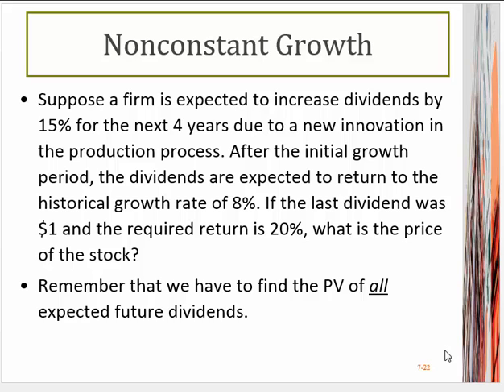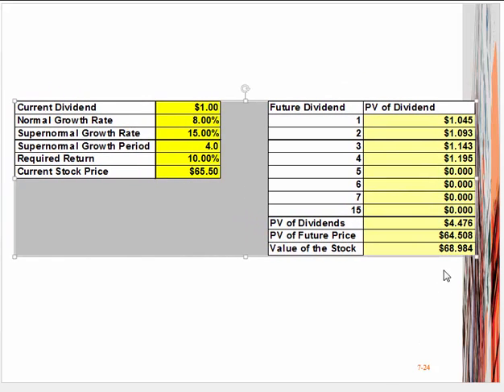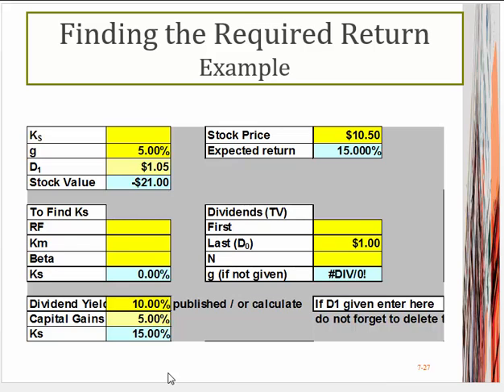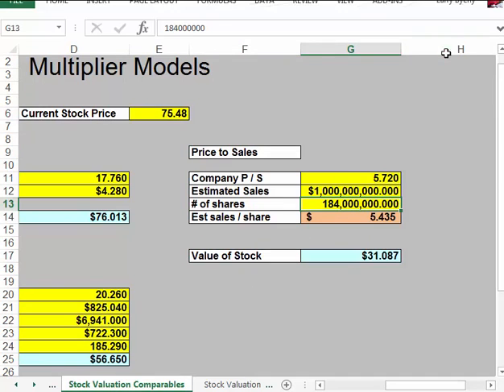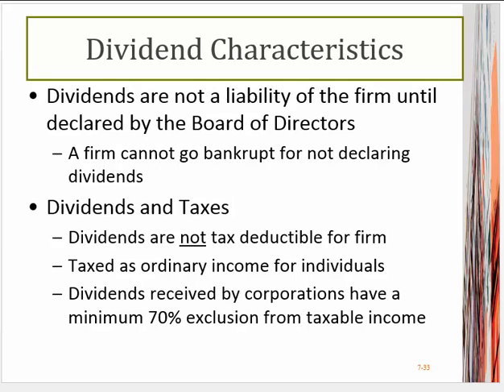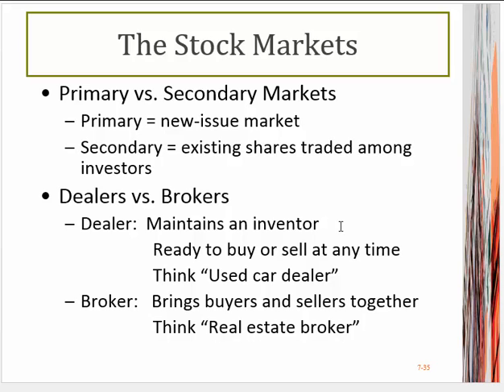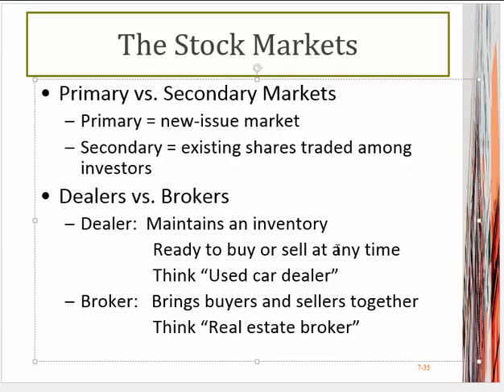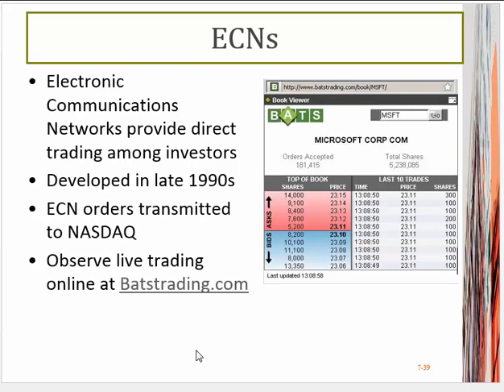UMOFIN320 Ch07 Equity Market and stock valuation pt2